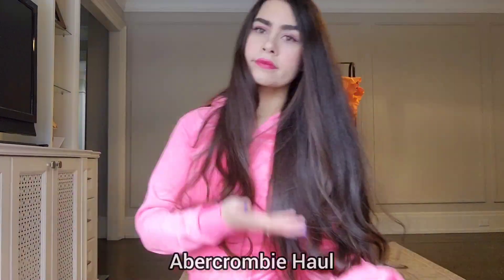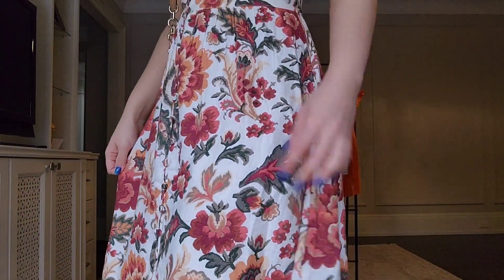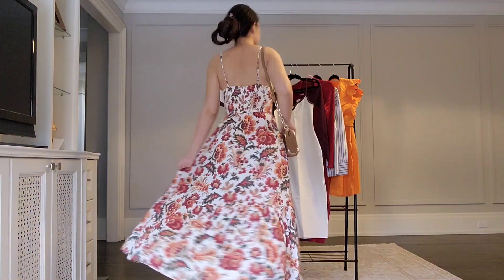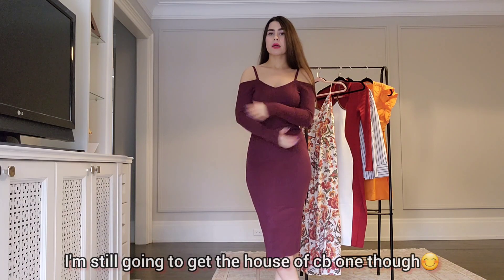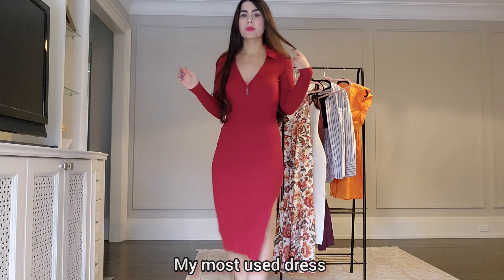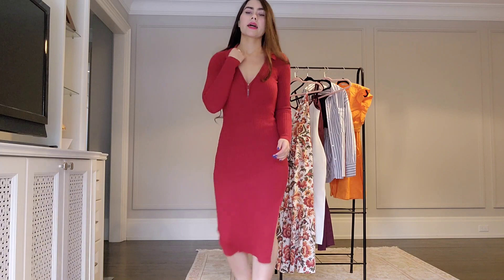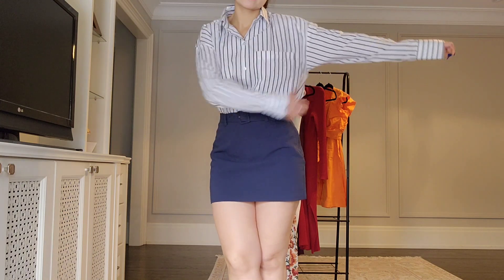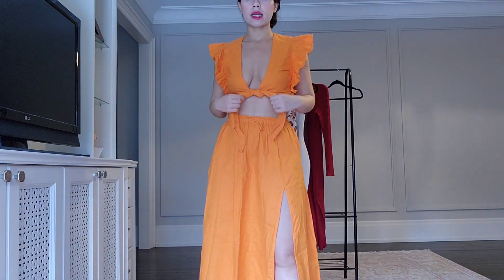⚘️Abercrombie Sale Haul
all sizes XS

# مشتریات